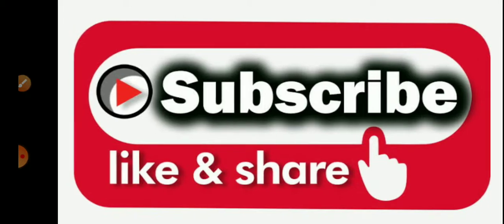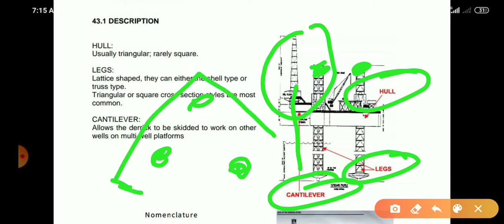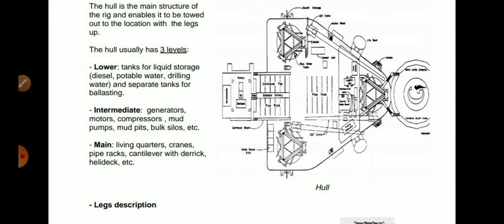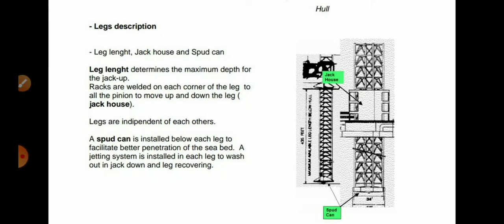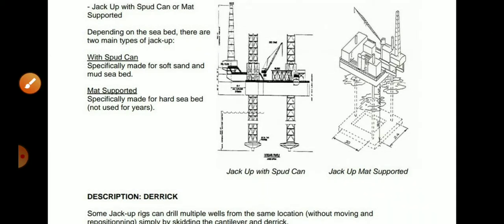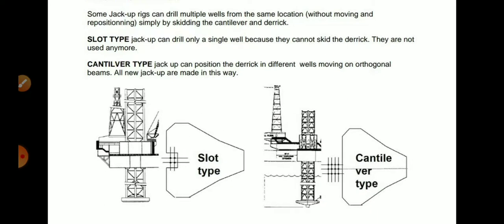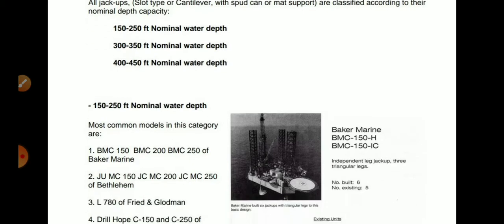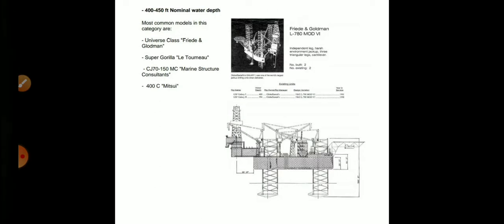Jackup rig information/Types of jackup rig s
Offshore rig